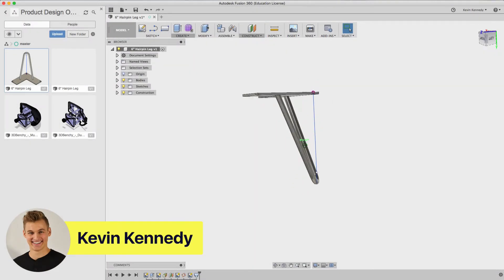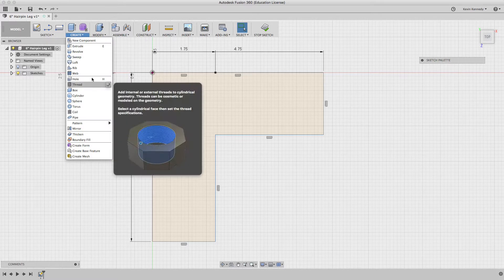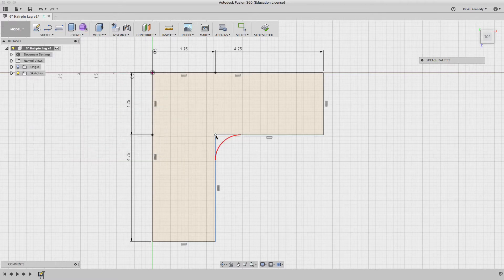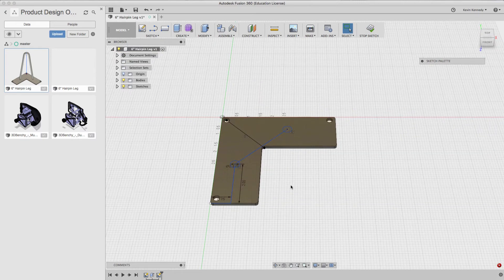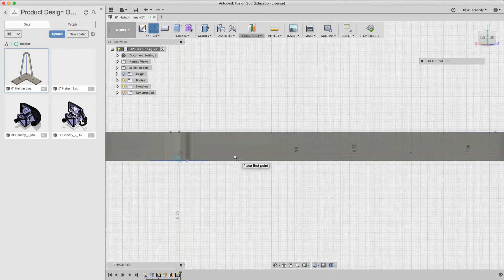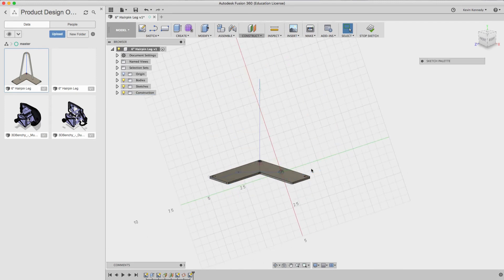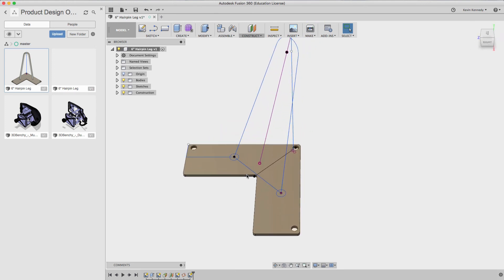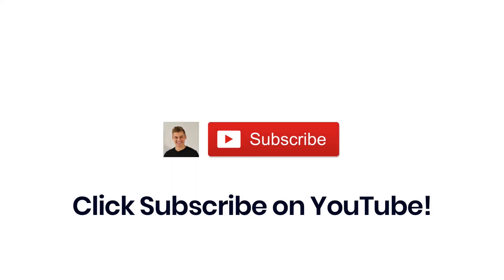Fusion 360 Advanced: How to 3D Model a Hairpin leg in Autodesk Fusion 360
Learn how to 3D Model a Hairpin leg in Autodesk Fusion 360 // In this tutorial, learn how to quickly 3D model a hairpin leg in Autodesk Fusion 360. I'll show you how to set up a guide path before using the loft command.

[Making CAD education accessible]
2.

TUTORIAL RESOURCES
2. Checklist for F360 beginners

USA

TIMESTAMPS
0:00 - 3D Model Hairpin leg in Fusion 360
0:26 - Creating the bracket
2:53 - Setting up the construction plane
3:15 - Sketching the bar shape
4:38 - Lofting the bent bar